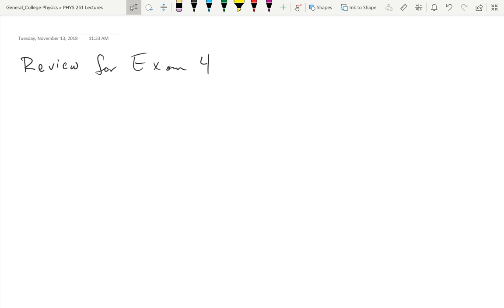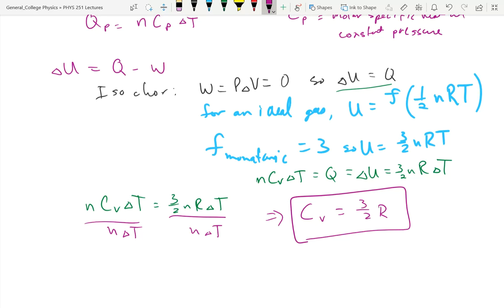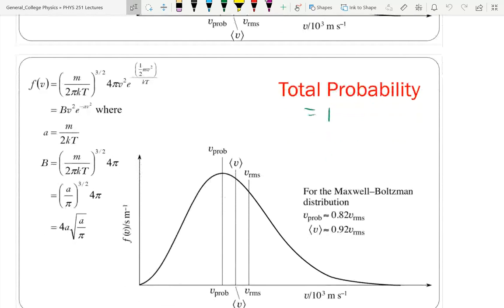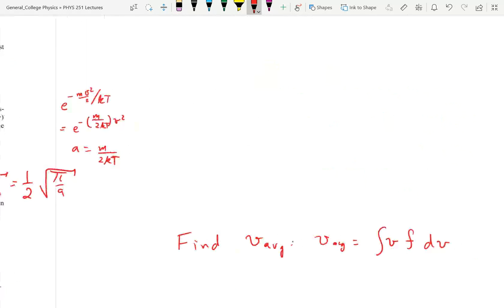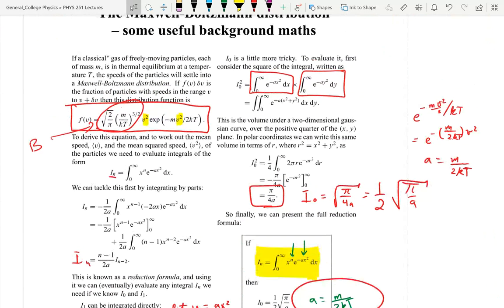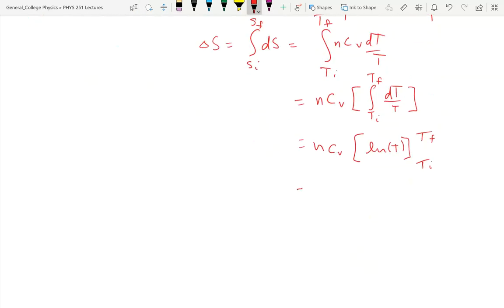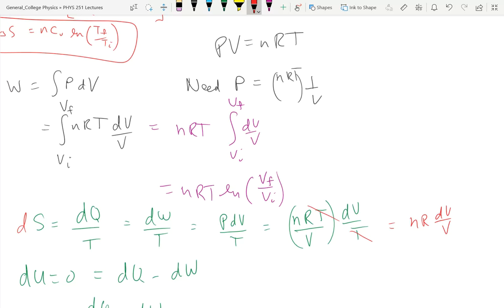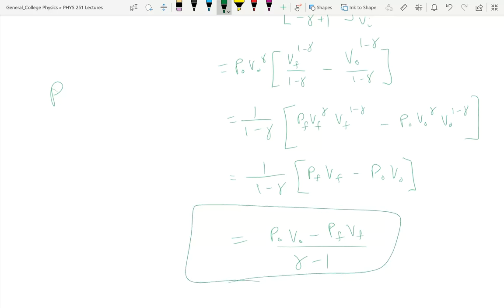PHYS 251 Lecture 13 Review for Exam 4 November 27, 2018